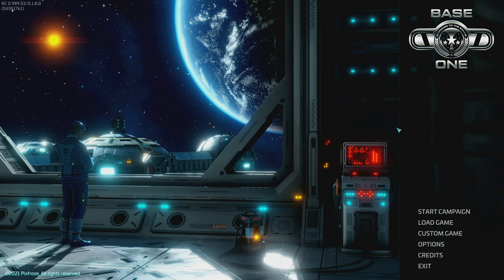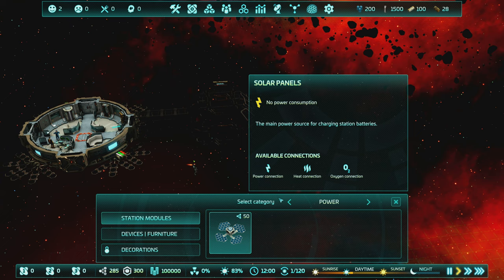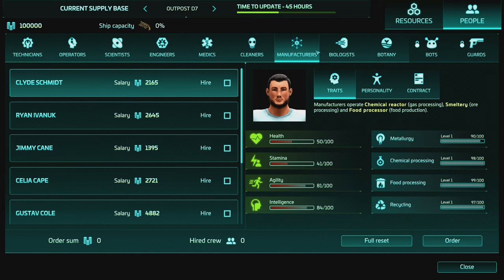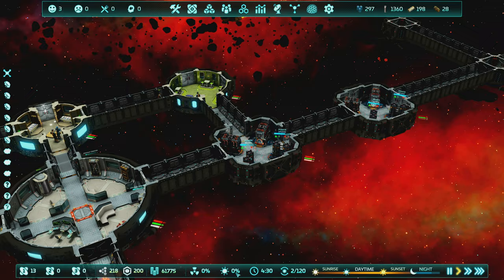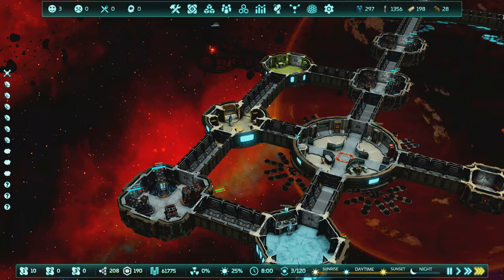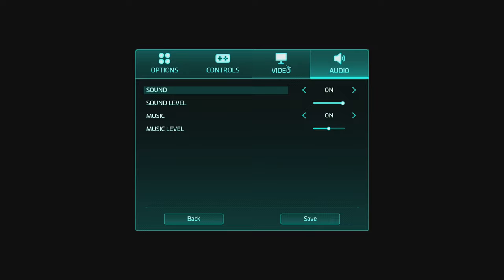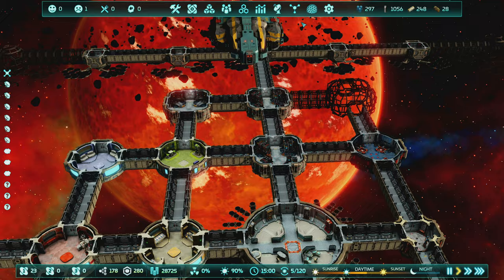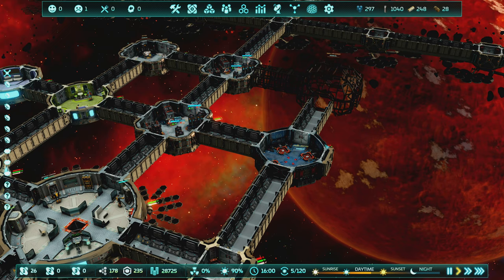SPACE STATION SURVIVAL BUILDER! - Let's Try BASE ONE - Base One Gameplay Lets Play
BASE ONE Gameplay - Build out a space station and expand possibilities in space with this BASE ONE preview.

Timestamps:
00:00 Start
00:45 Setup
02:42 Gameplay